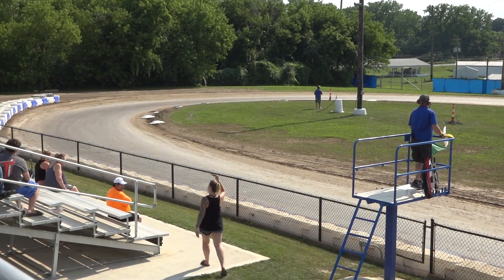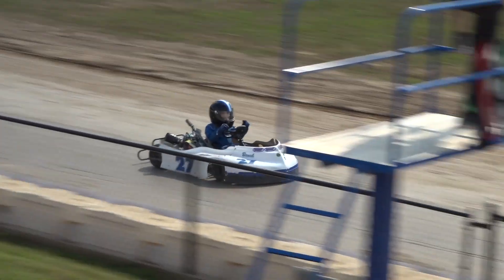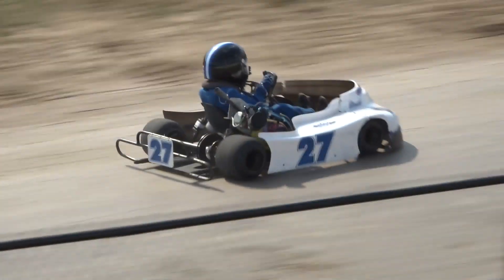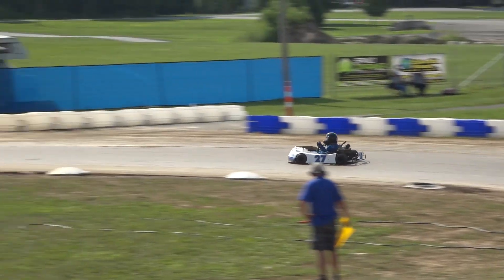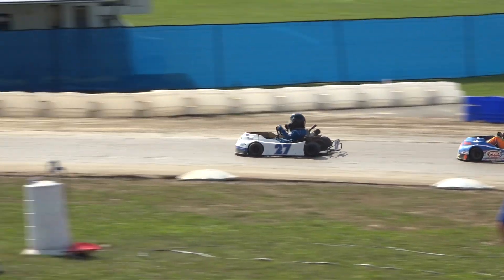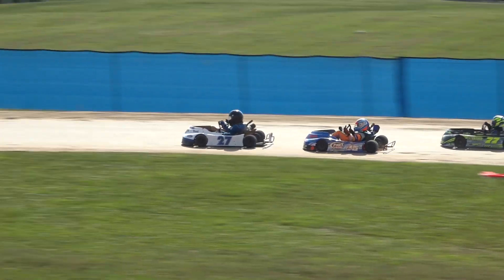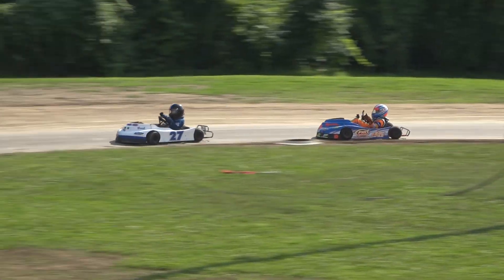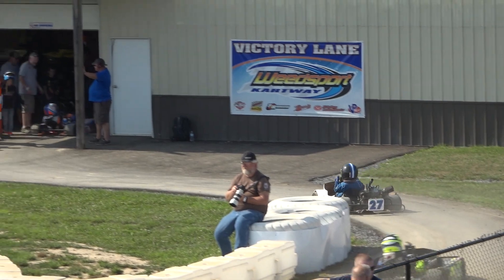Weedsport Kartway - Jr. Red Clone - 07/27/2019